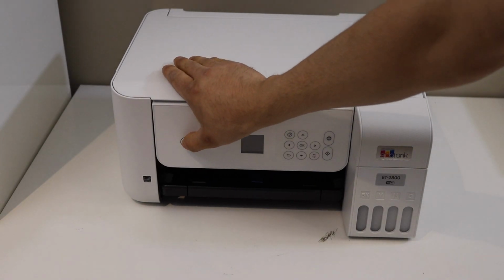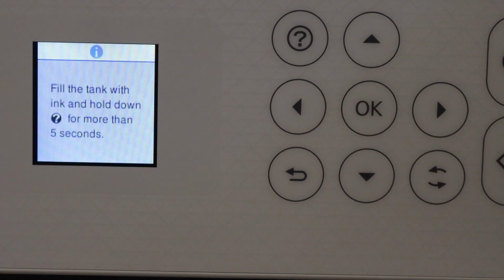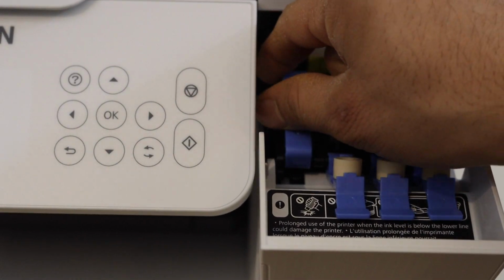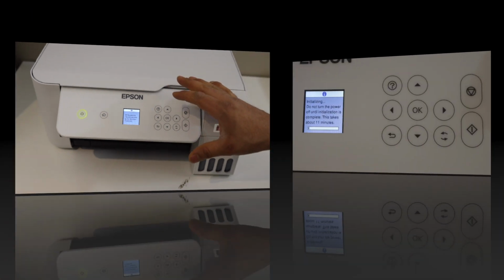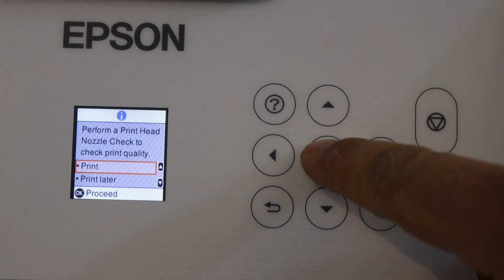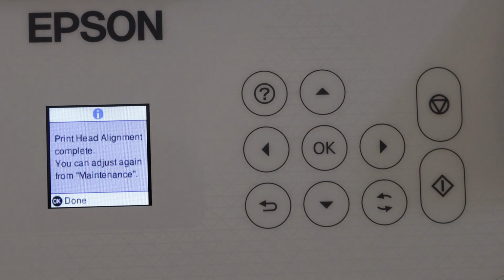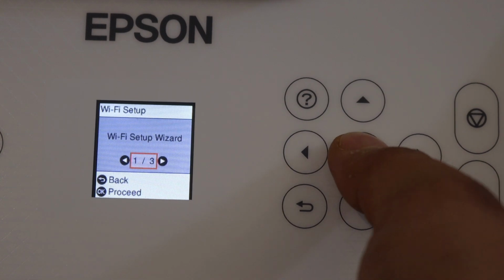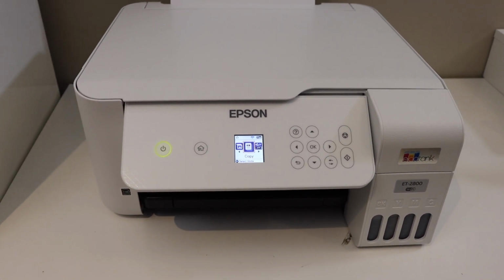Epson EcoTank ET-2820 Setup, Load Paper, Fill Ink Tank, Align Print Head, Wireless Setup Review.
This video reviews the method to set up your new Epson Eco Tank ET-2820 All-in-one Printer. This video shows how to do an unboxing, initial setup, filling the ink tank, loading the rear paper tray, printing the print head alignment page, and Wireless WiFi setup of this printer.